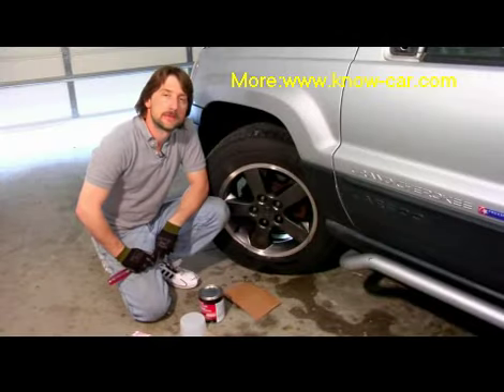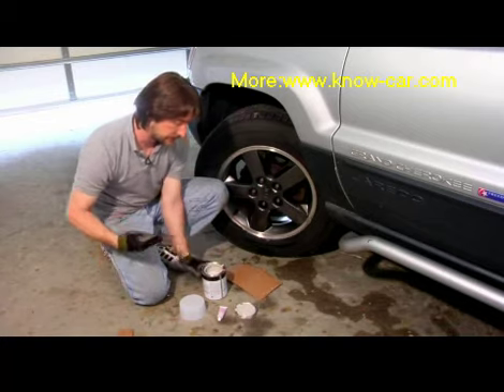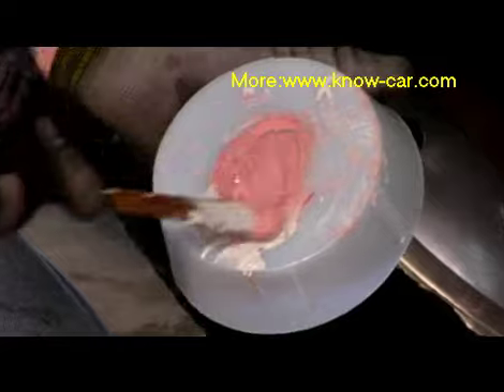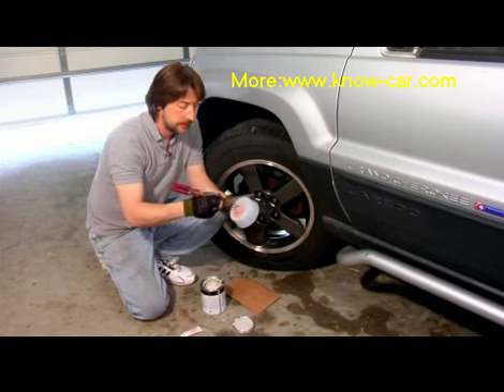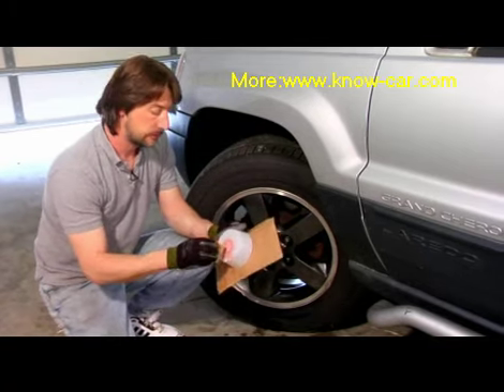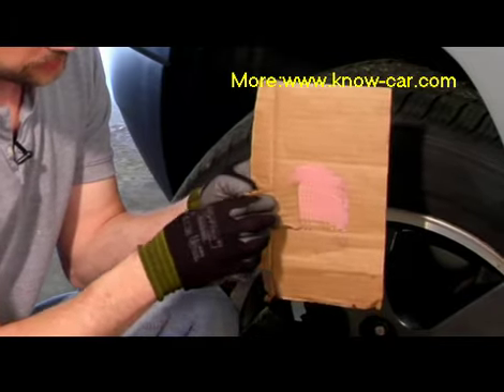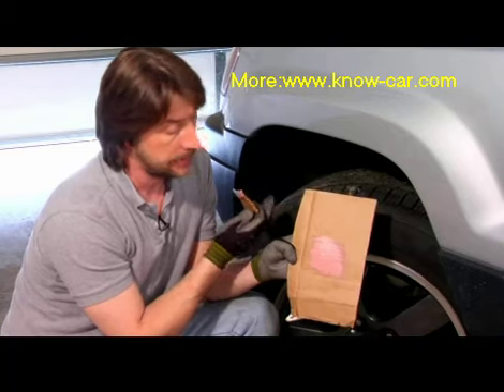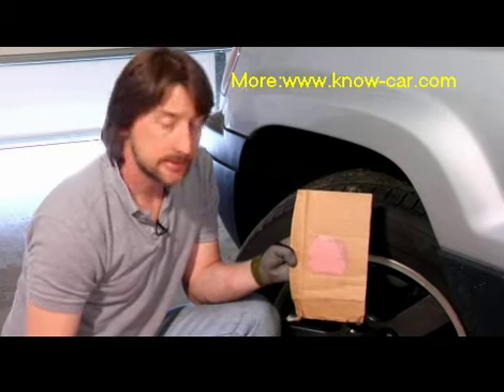Auto repair videos: How to Use a Bondo Body Patch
Summary auto repair videos A Bondo body patch is simple to use, and the first step is mixing a small amount of body patch with a screwdriver or putty knife. Avoid using too much Bondo body patch with help from an ASE-certified mechanic in this free video on auto repair and maintenance.